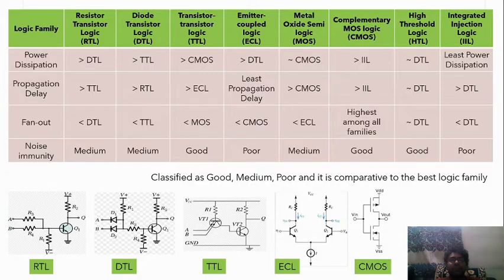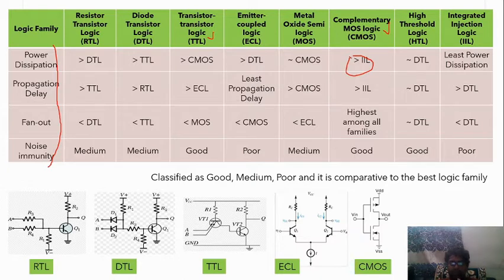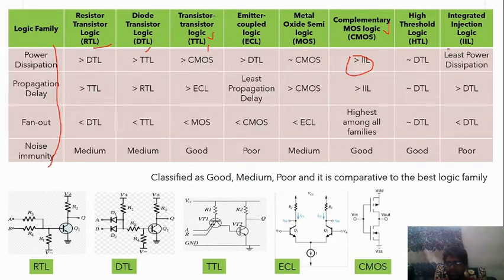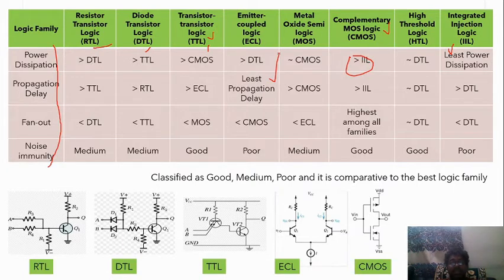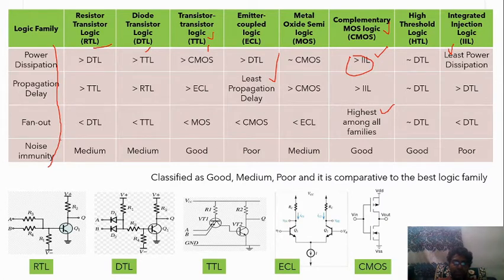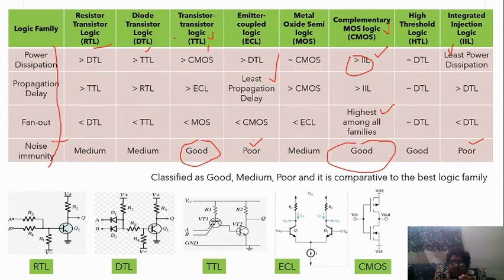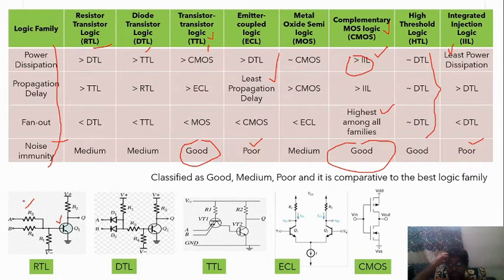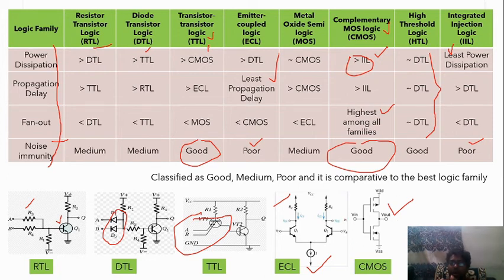Digital Logic Families || Introduction to Logic Families || Digital Electronics